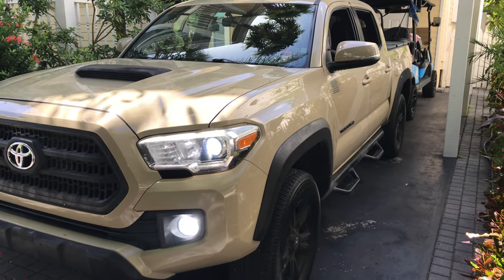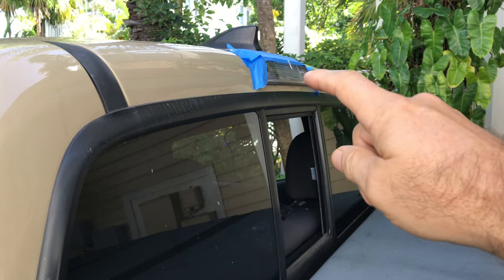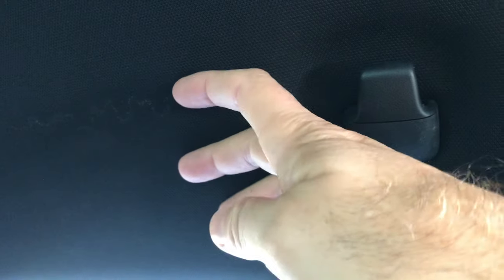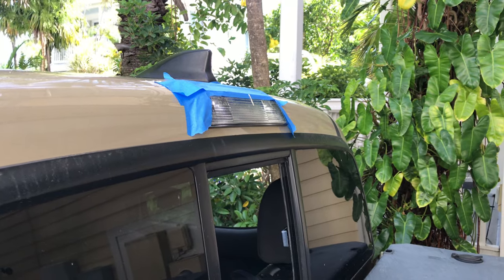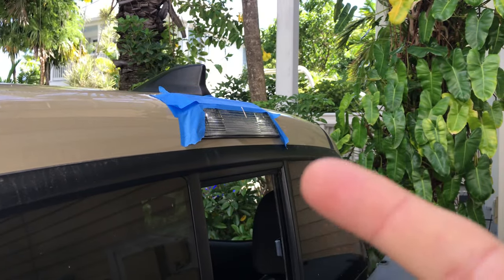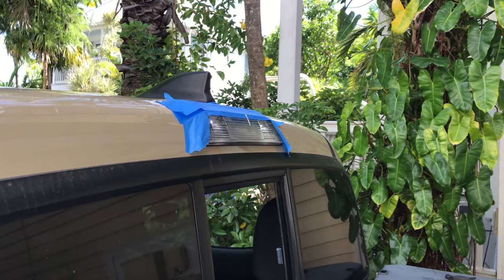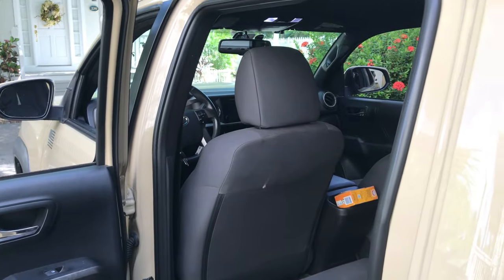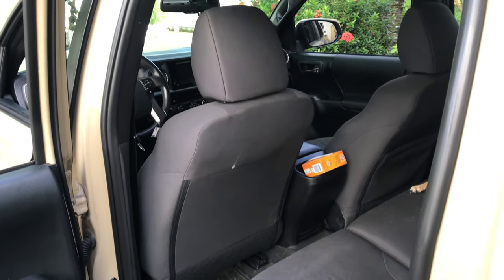FIX THIS NOW: Toyota Tacoma Double Cab 2016-2019 Water Leak Issue | Recall on High-Mounted Stop Lamp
"Toyota Tacoma Double Cab 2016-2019 Water Leak Issue | Recall on High-Mounted Stop Lamp"

✅ Tip Jar Addresses:
► ETH:  0x3e45ccFd88fe3E5cA0c53A187b73C46f7358C025
► BTC:  bc1qwn0mye0jqj77m3wmrhj5sfaxcn8aca9rccw0cd